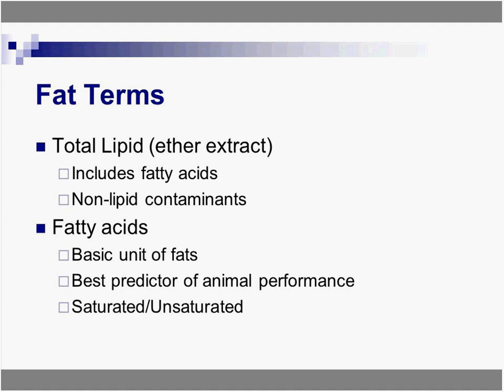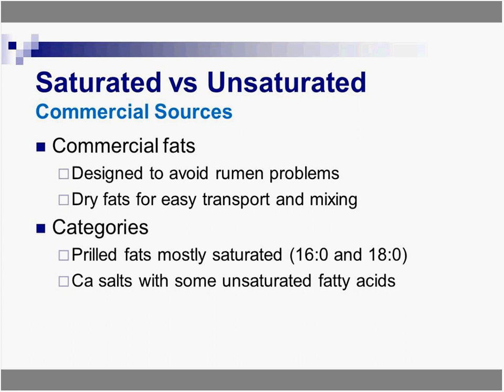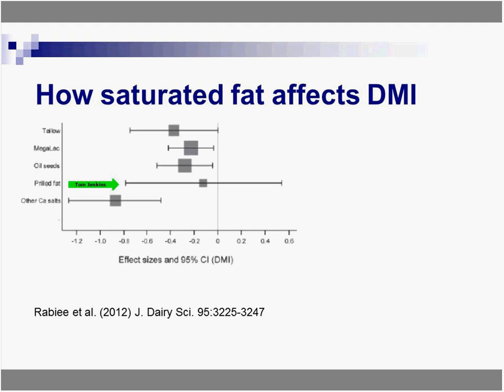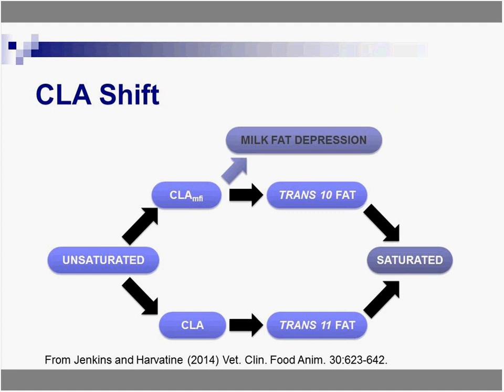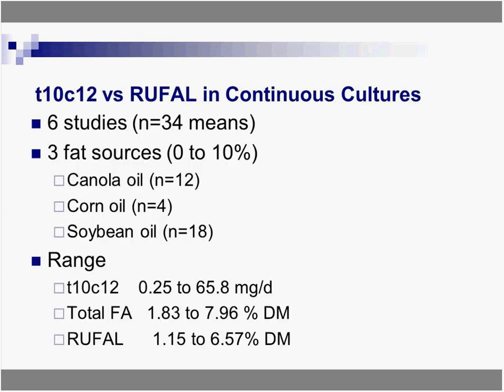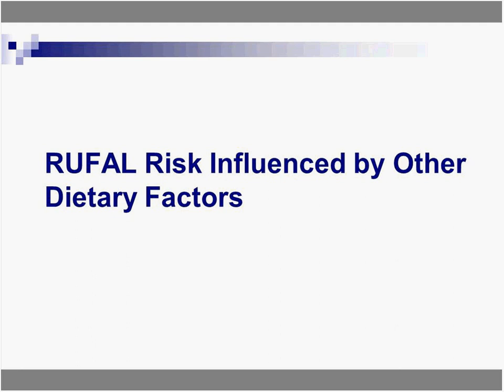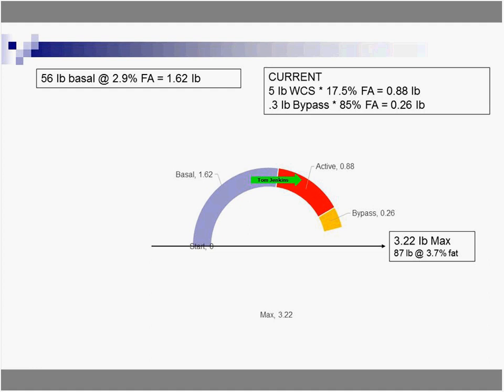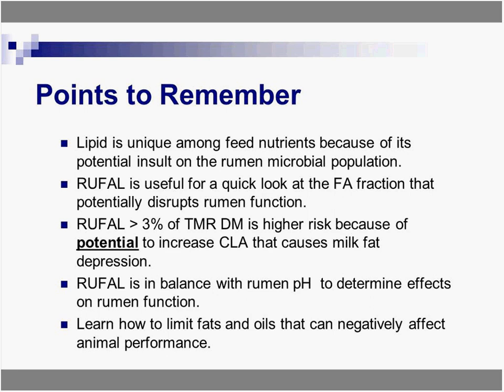The Nutritionist 2016 Dr Thomas Jenkins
Dr. Tom Jenkins, Clemson University talks about Fatty Acids in Diets of Dairy Cattle.
Noted instructor and researcher, Dr. Tom Jenkins, regularly talks about the use and effect of saturated and unsaturated fatty acids in the diets of dairy cattle. We were pleased and honored to have him speak on that subject for the webinar.